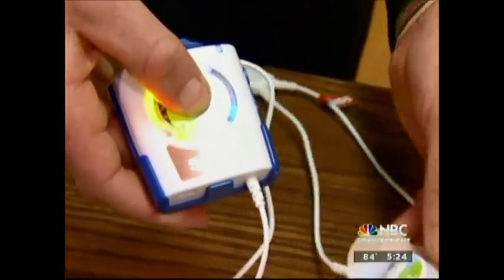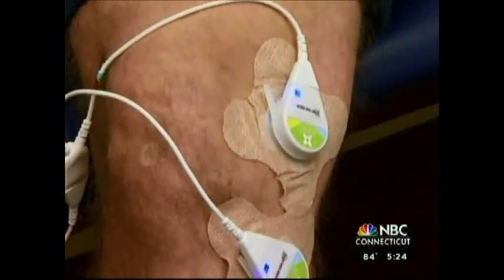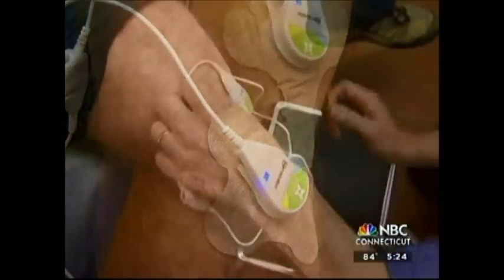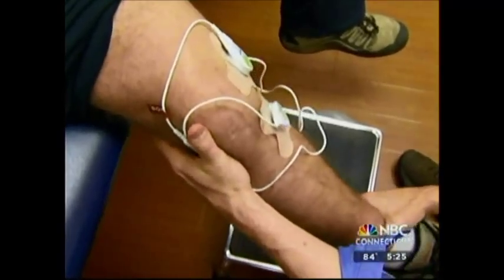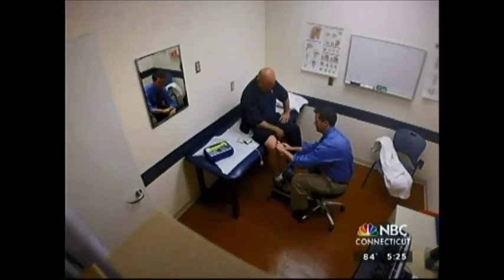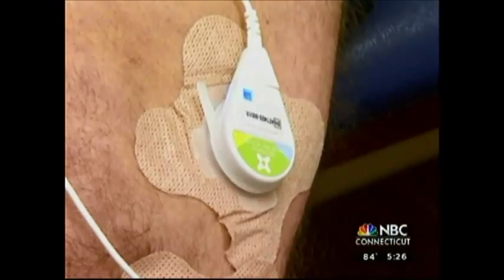Portable Ultrasound - Pain Relief without the Meds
A Connecticut company is making the first wearable ultrasound device to treat certain kinds of pain.  During an interview with NBC Connecticut, Dr. Cory Edgar, an orthopedic surgeon with UConn Health, discusses how sam® is helping his patients.